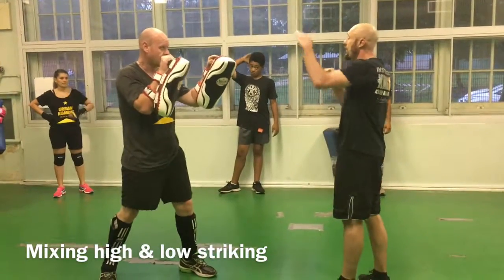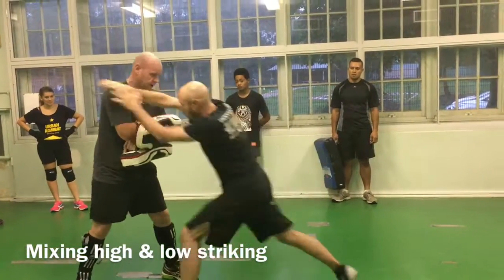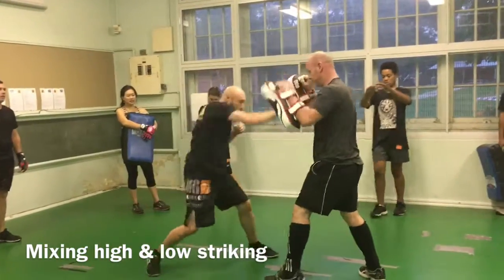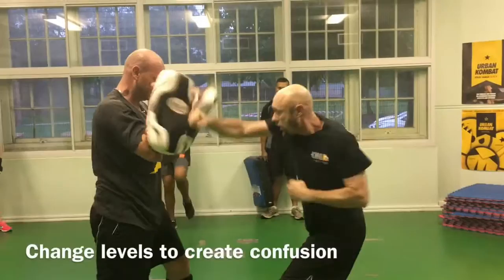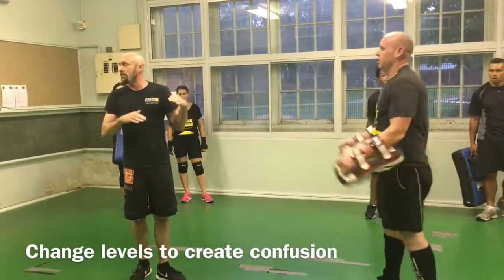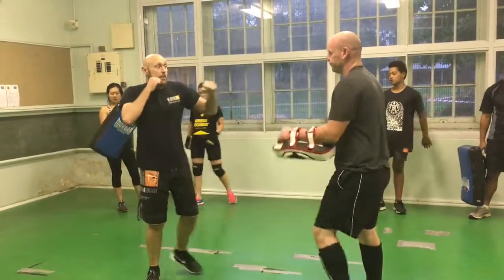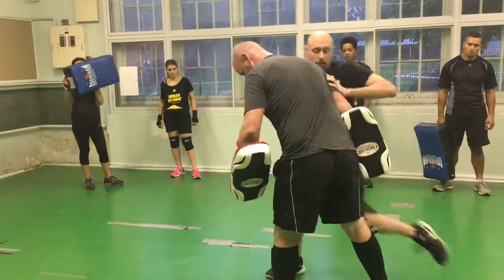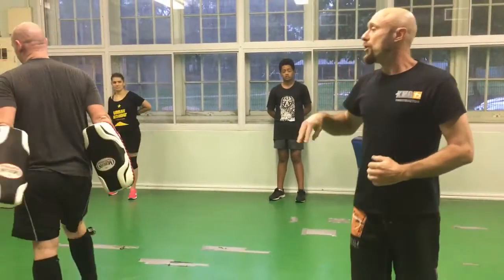Urban Kombat Technique Review P3: High and Low striking